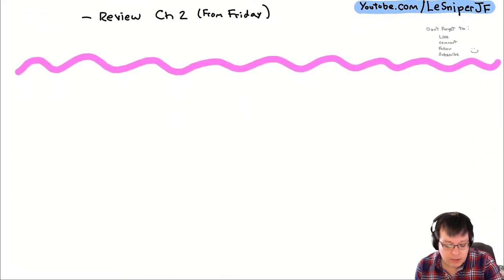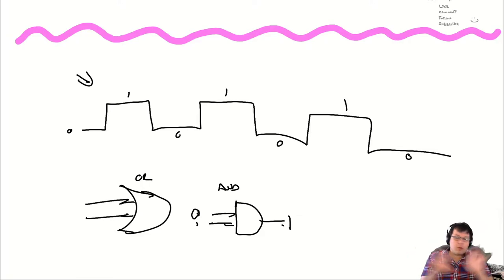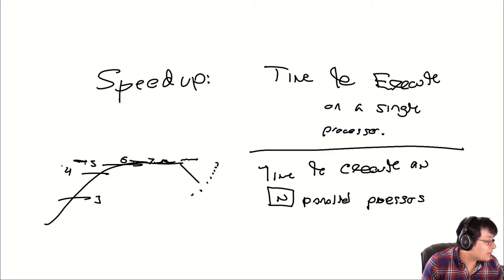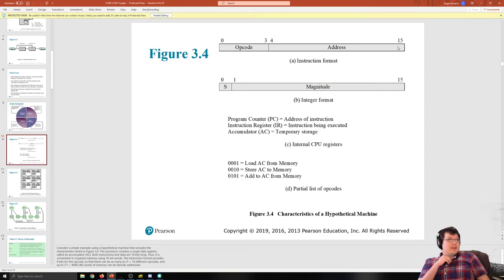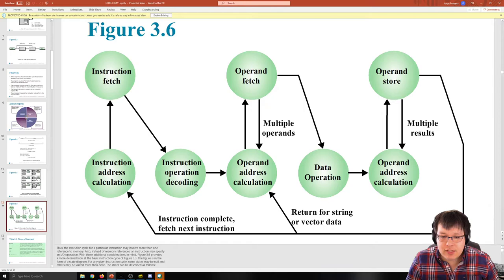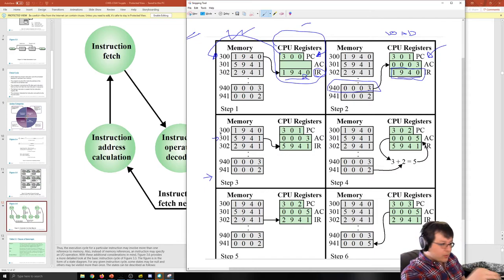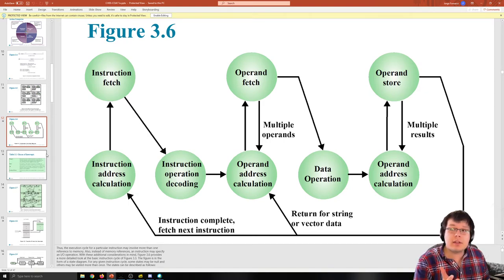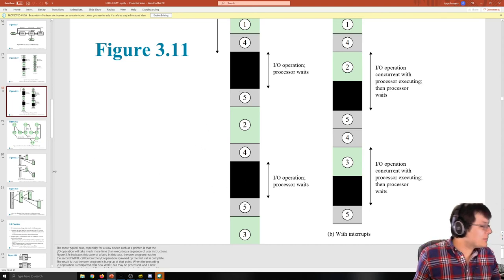CS 219 1001 Computer Organization: Summer III 2020 Day 5 Livestream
Topics:
- Chapter 2 & 3: Sections 2.1-3.2
- Clock Cycle Review
- Benchmarking, Speedup, and Processor Trends
- Instruction Cycle with Example
- Intro to Interrupts